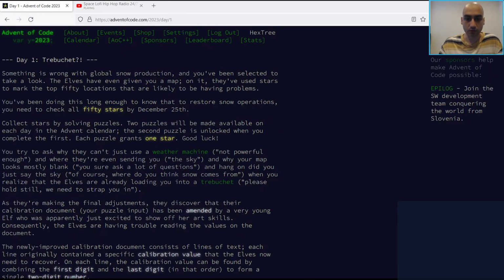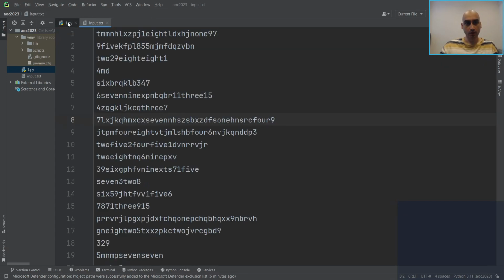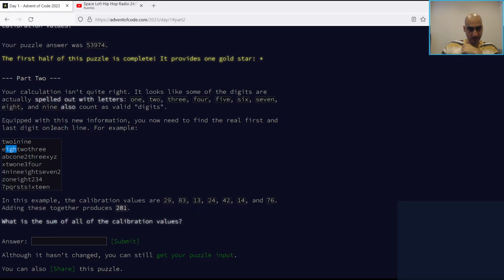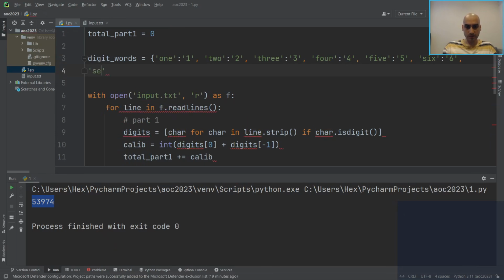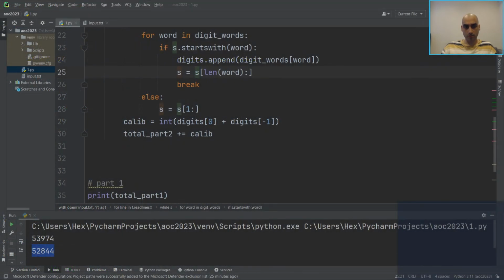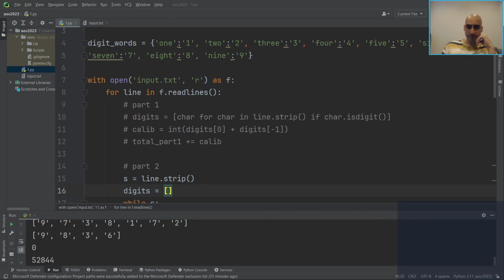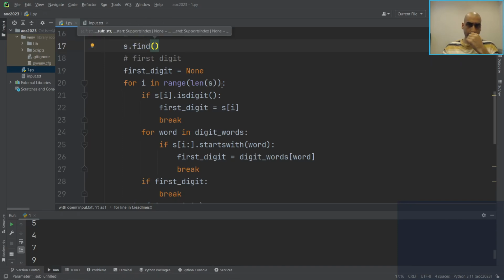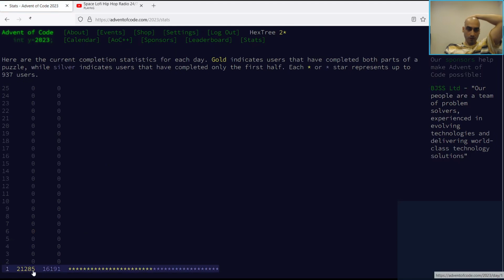Advent of Code 2023 (Python) - day 1